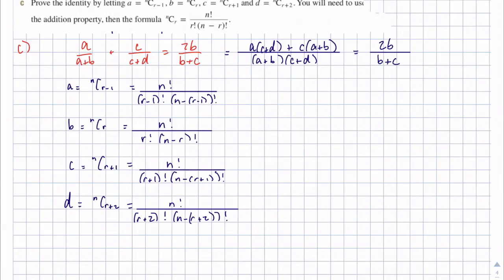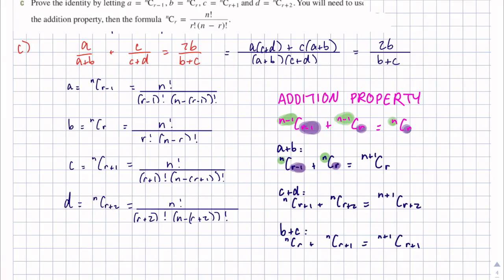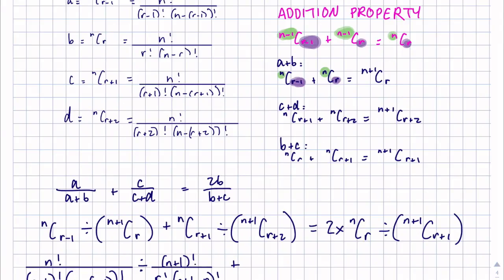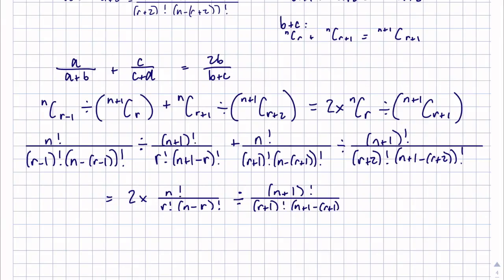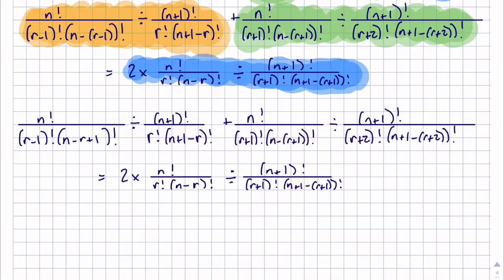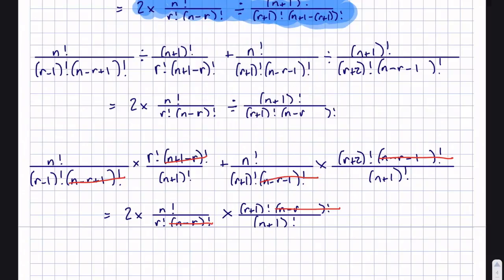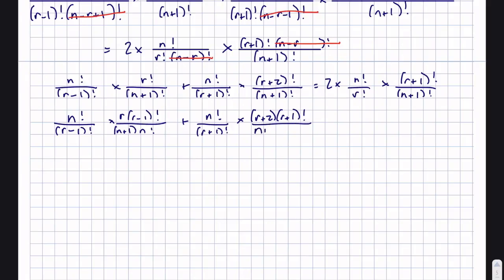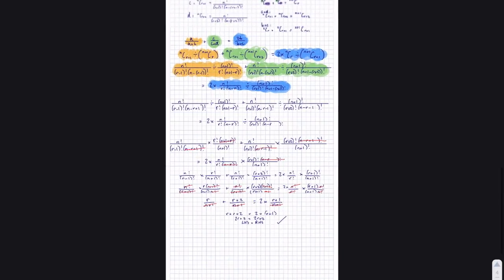2020 Yr 11 Ext 1 Ex 15d Q 7c (all)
This video is about 2020 Yr 11 Ext 1 Ex 15d Q 7c (all)